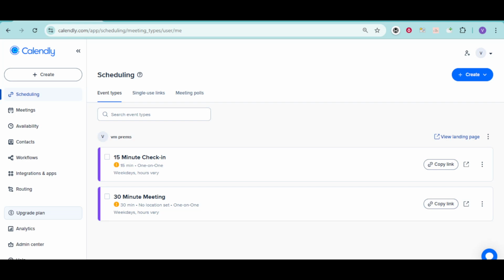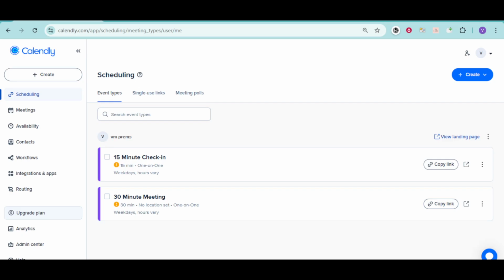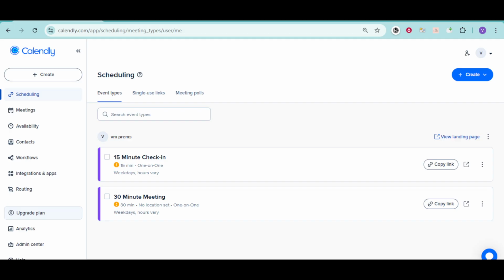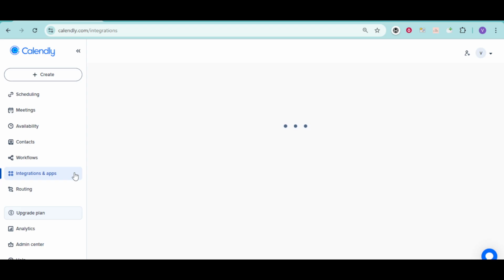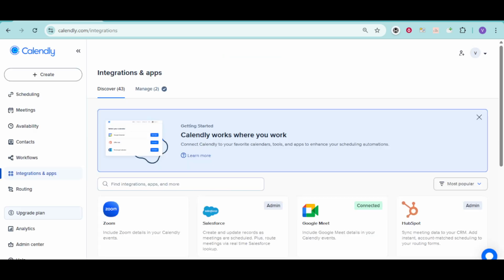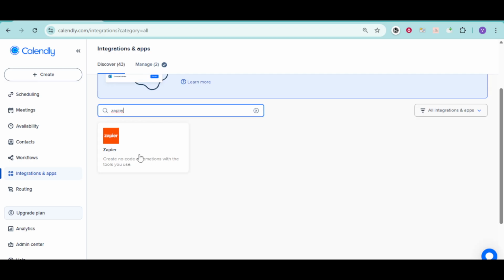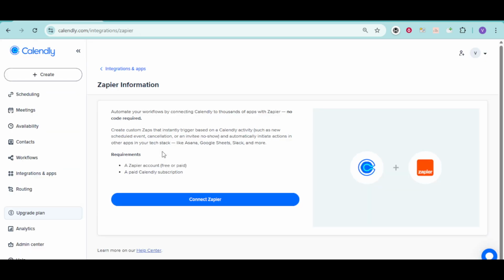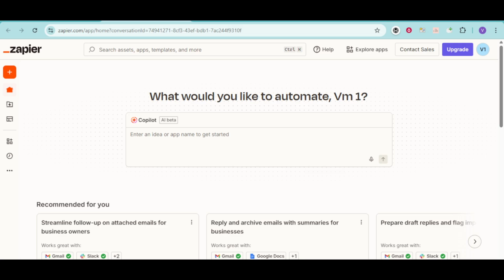How to Connect Calendly to Zapier (Full Guide)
In this software tutorial, we will guide you through the process of connecting Calendly to Zapier, allowing you to automate your scheduling workflow effectively. Whether you're a busy professional or part of a larger team, integrating these two powerful tools can streamline your operations and save you valuable time.

By watching this video, you'll learn each step of the integration, from setup to customization, ensuring that you can fully leverage this automation for your scheduling needs. Don't miss out on optimizing your productivity—watch till the end!